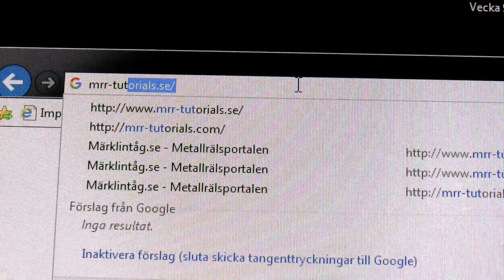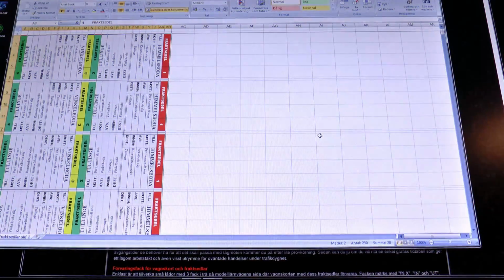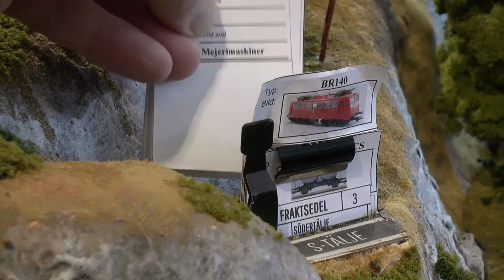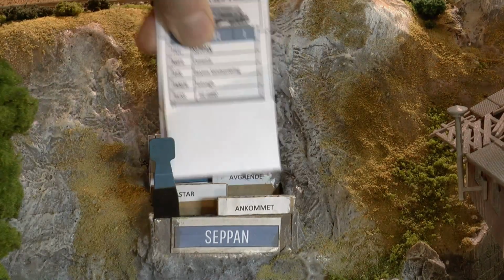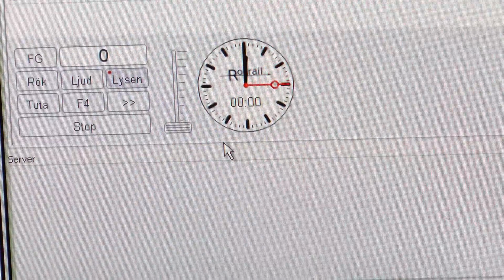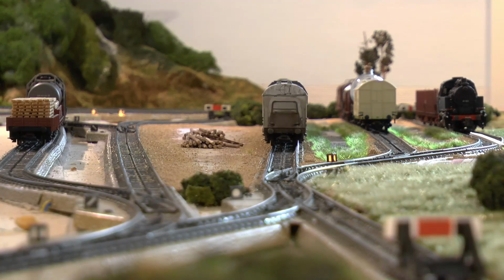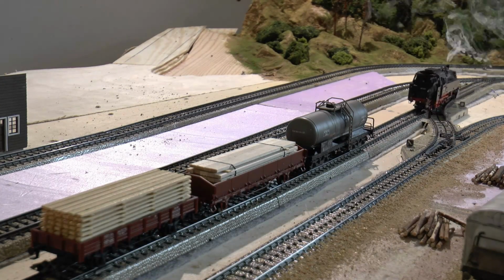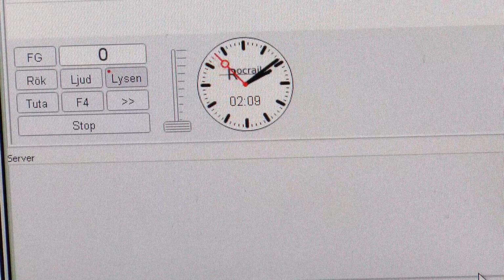Realistic Operations with Waybills & Carcards for Model Railroad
Prototypic operations or sessions with carcards and waybills for model railroad explained. You should try it, it´s great fun!!  My version of sessions/operations for model railway or railroad can be run by yourself, or together with one or more friends.

The FREMO -style car card and waybill can be downloaded from my